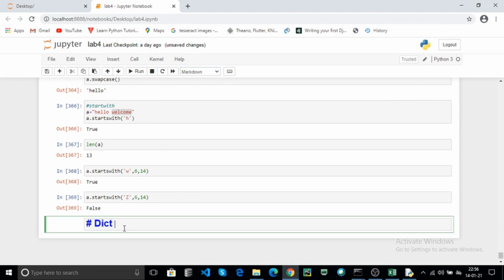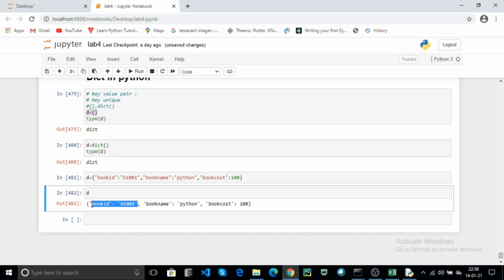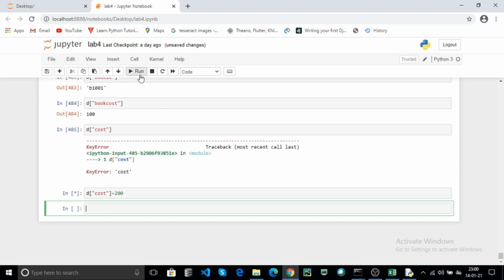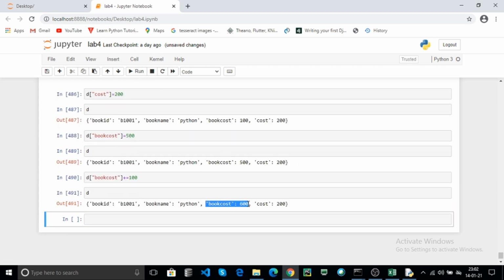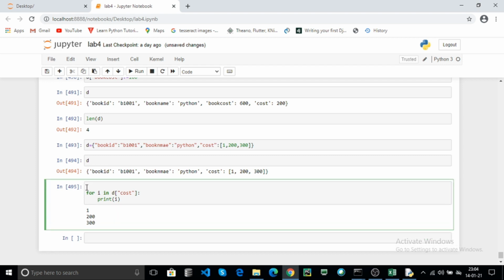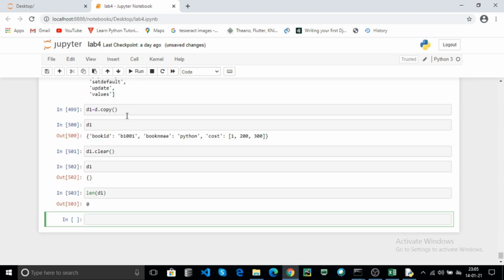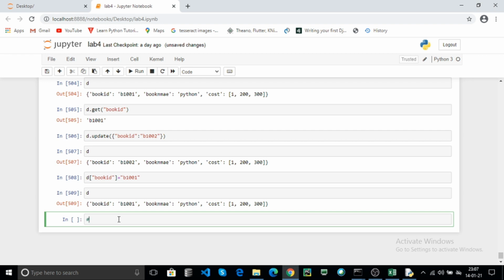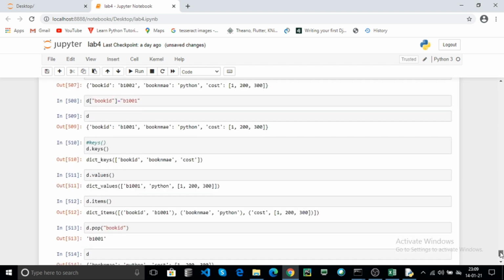Dictionary in python